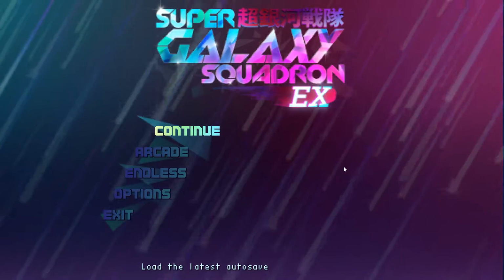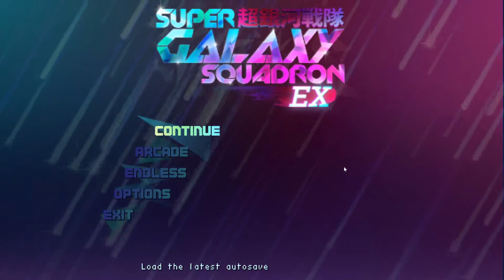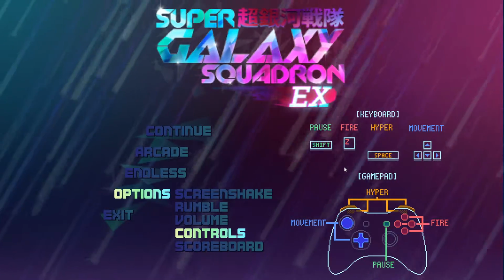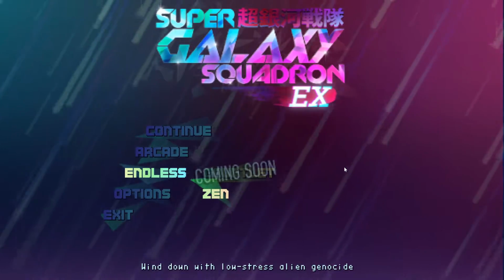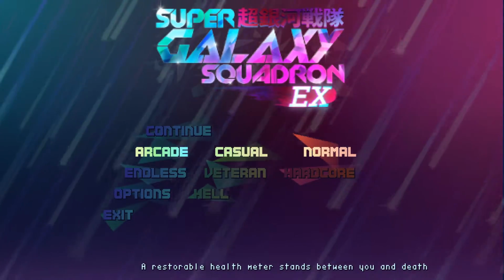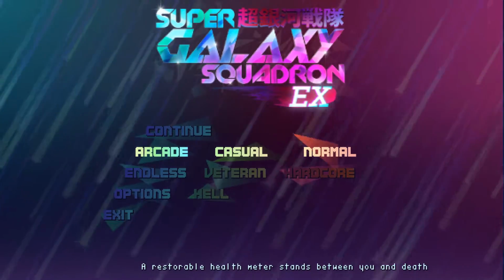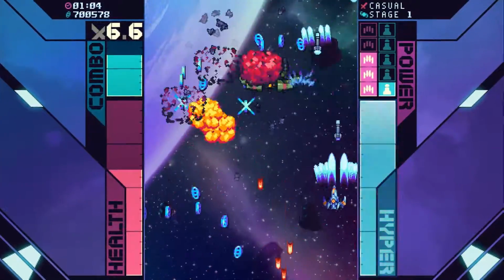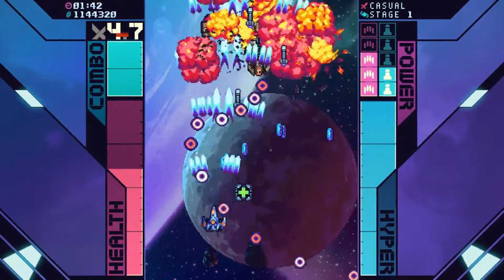Super Galaxy Squadron EX Review & Giveaway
We play Super Galaxy Squadron EX. This is a fast-paced vertical shooter designed for human beings as well as shmup veterans. Featuring a challenging but merciful difficulty curve, forgiving health system, and 14 playable ships.

Want a copy of this game? Neoseeker is giving away four Super Galaxy Squadron EX activation codes (Steam). You have until Saturday, February 27, 2016 at 23:59 pm to tell us what's the best retro-arcade game you ever played and why. Leave your answer in the comments below for a chance to win!

Developer: Synset Games (formerly Psyche Studios)
Publisher: New Blood Interactive
Platform: PC
Genre: Vertical Shoot'Em Up